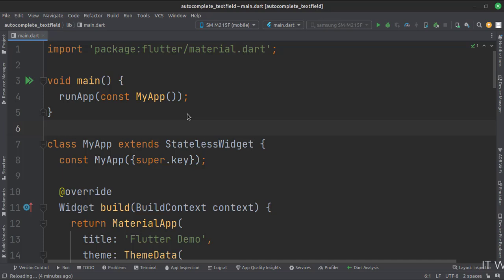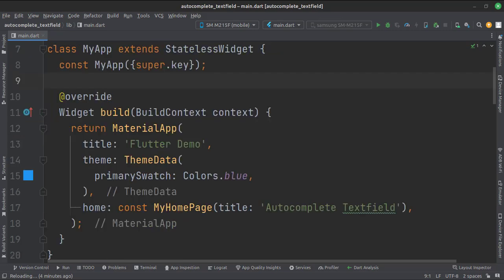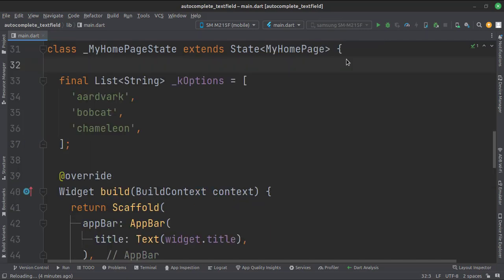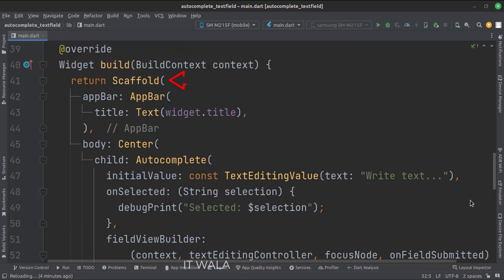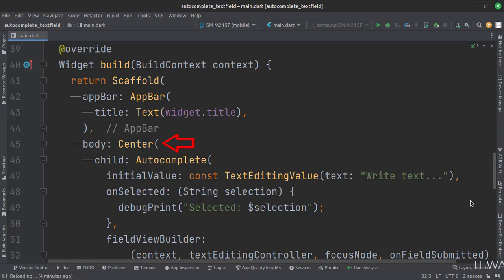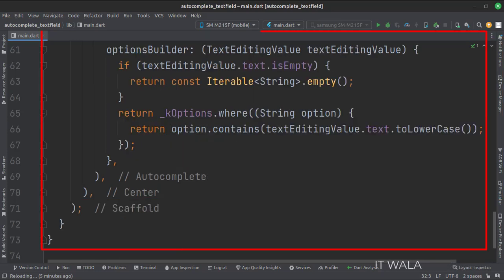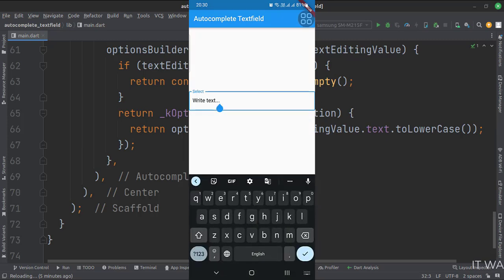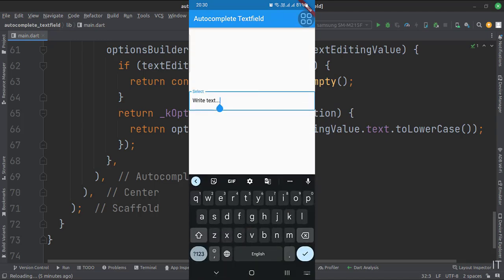FLUTTER ANDROID - AUTO COMPLETE TEXT FIELD || TUTORIAL